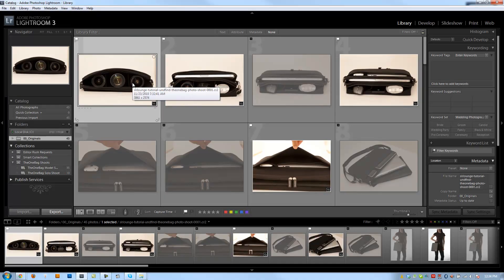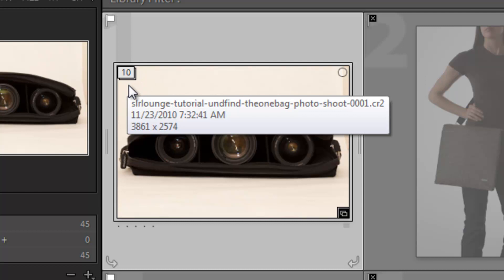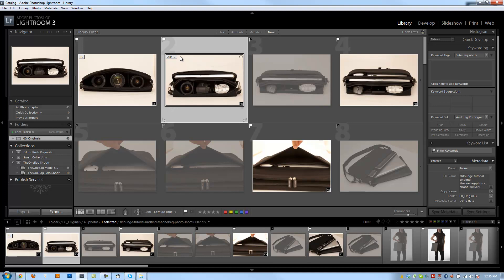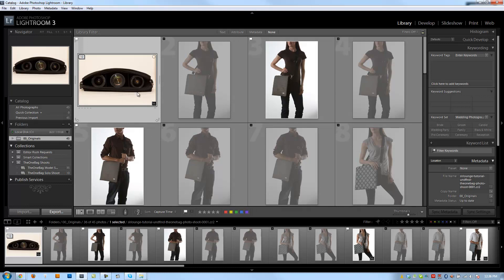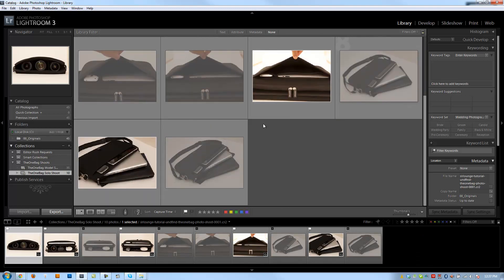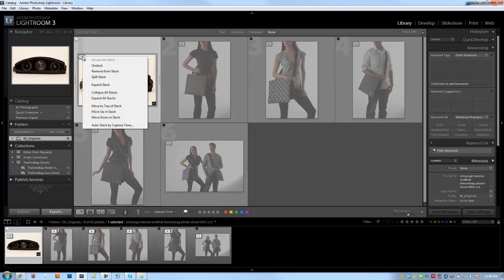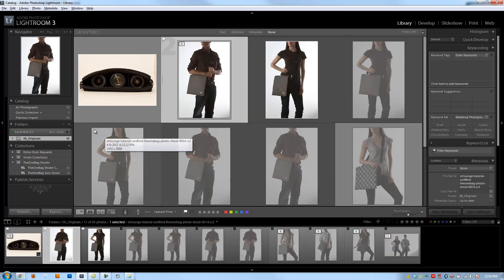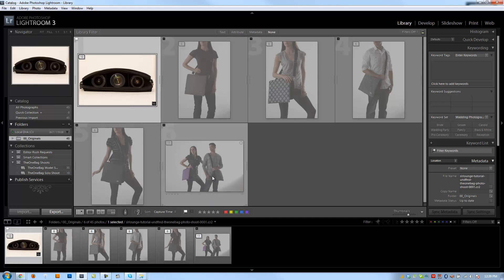Image Stacking in Lightroom 3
Stacking in Lightroom is another way of grouping photos into neat little groups, similar to how you might stack images into groups on your desk.

Stacking can be a very useful feature, depending on your workflow preferences.

In this video, we are going to cover how to stack your images, quickly navigate through stacks by expanding/collapsing them, as well as modifying and managing your stacks.